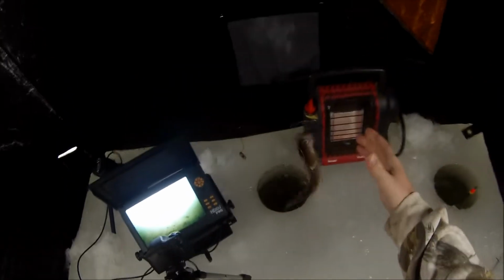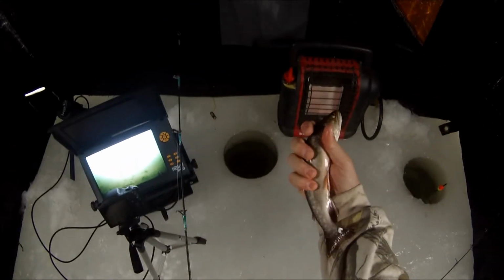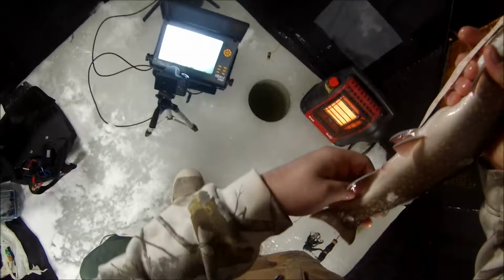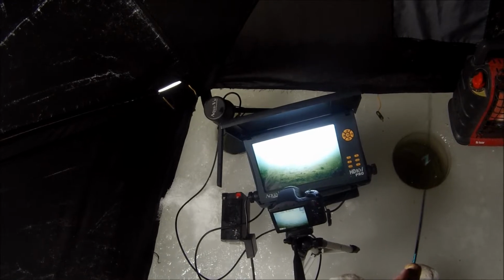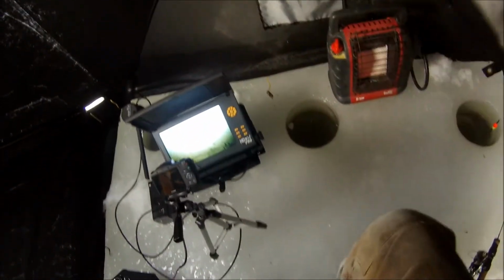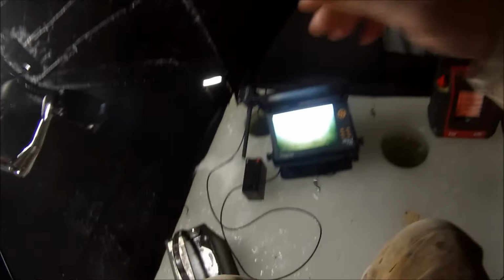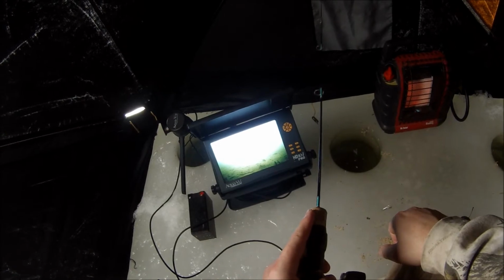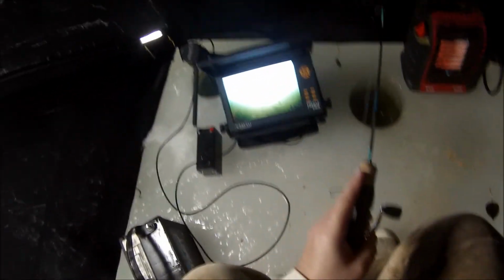LToutdoors - Steelhead Fishing Day 1🎣🎣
Come along as I target what is, in my opinion, the toughest fighting fish in Michigan.